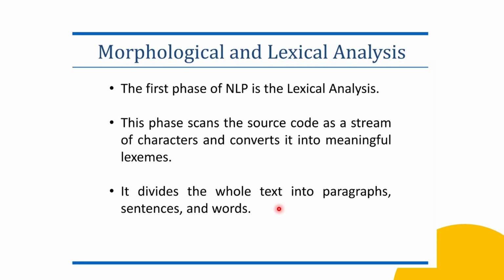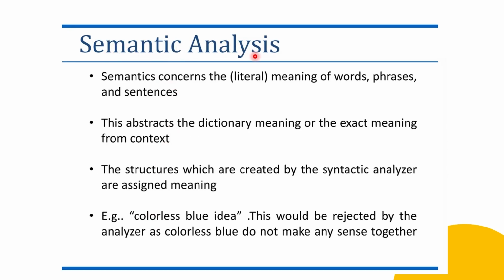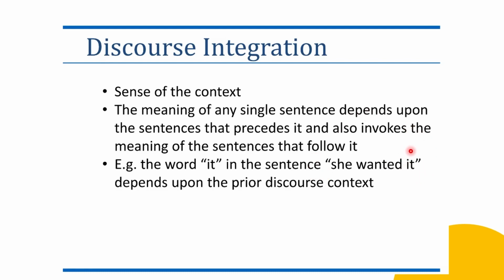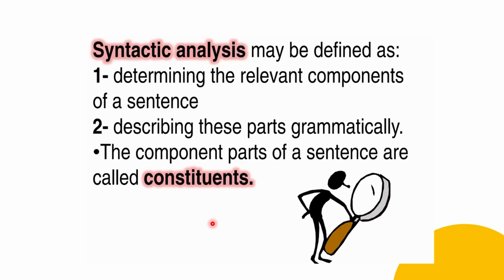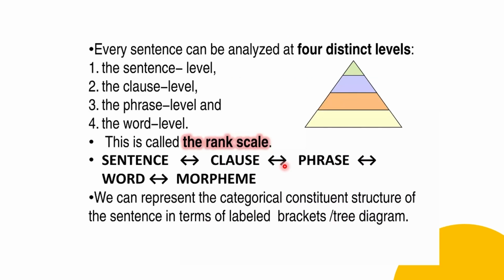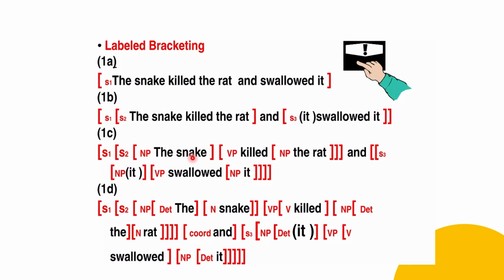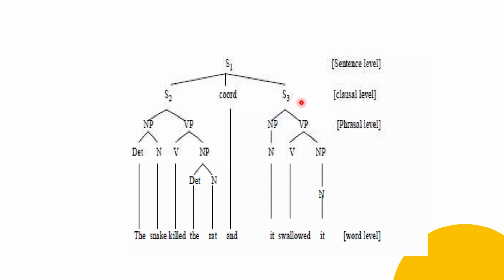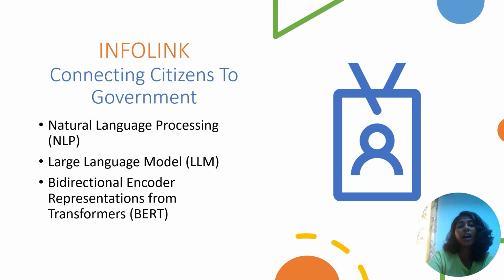Introduction to NLP and Syntactical Analysis